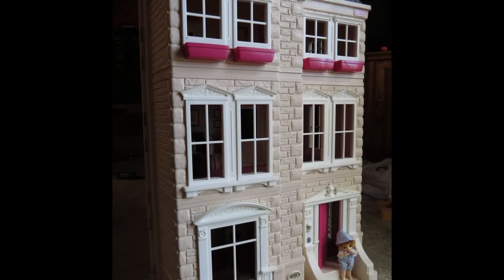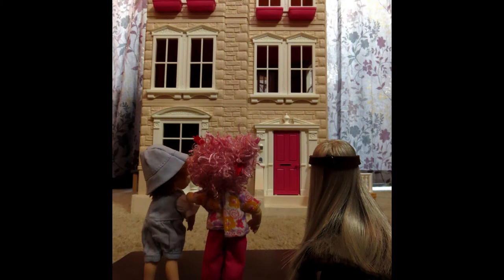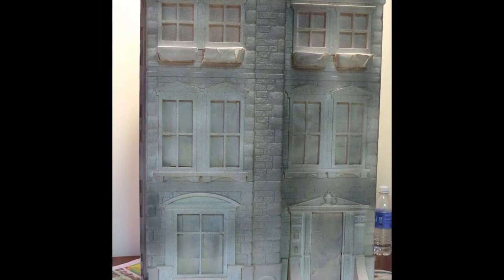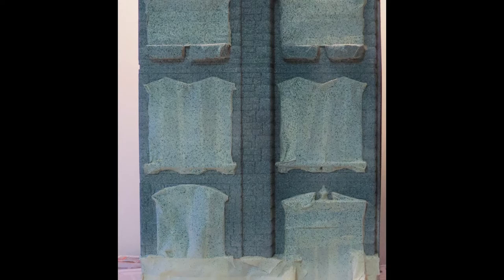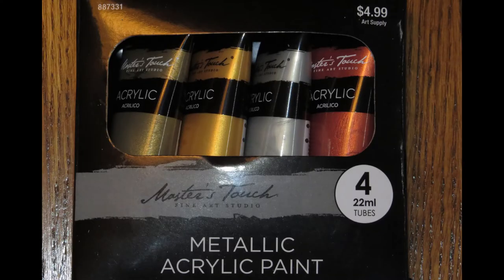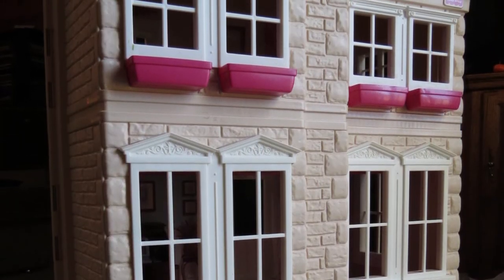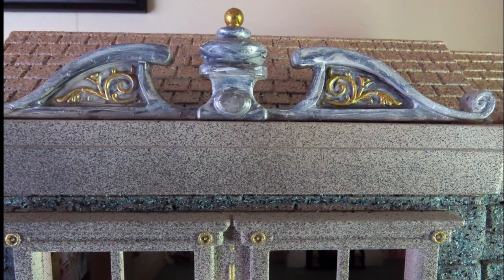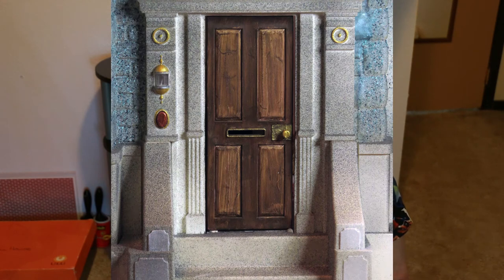From Plastic to Stone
Meet my thrift-store find: a Fisher-Price dollhouse that needed more love than I knew. It has been cleaned up, gutted, and transformed into a unique one-of-a-kind work of art. This video shows the very beginnings: how I changed the exterior from plastic to stone.